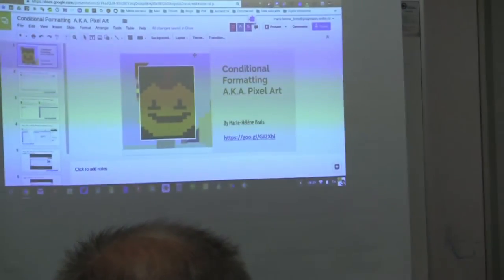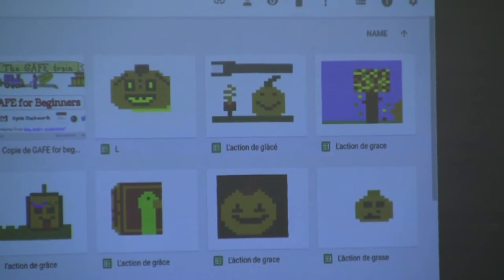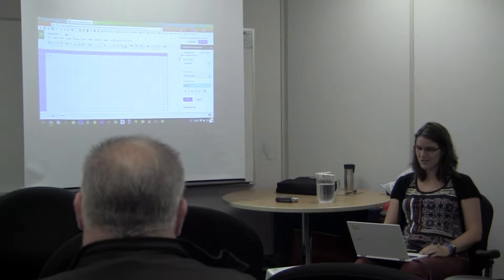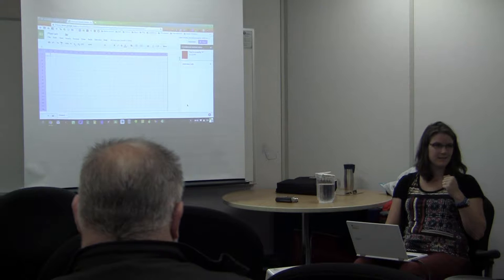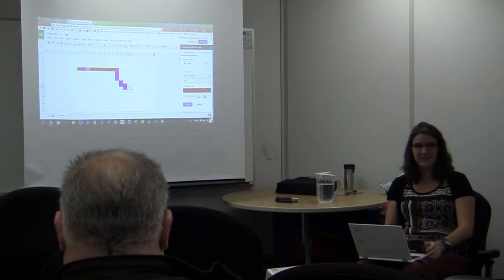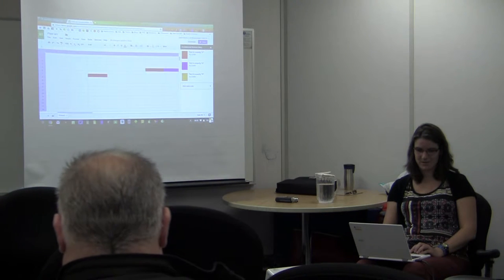Pixel Arts with Spreadsheets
WRDSB Teacher Marie-Helene Brais brings art, design and math together through creating pixel art in spreadsheets